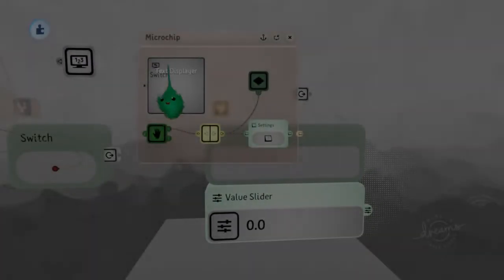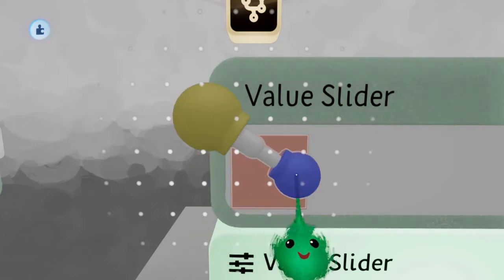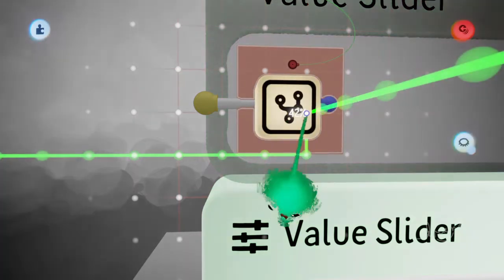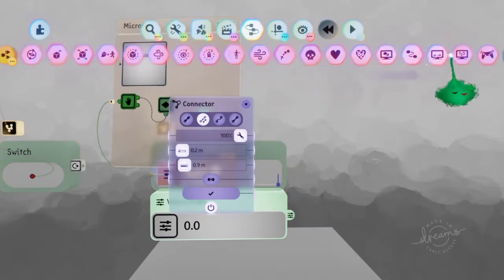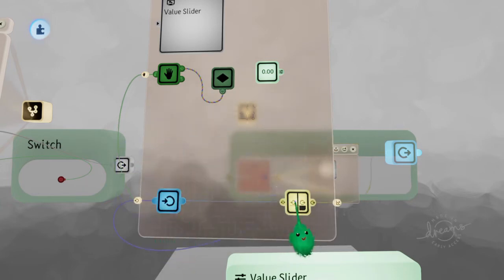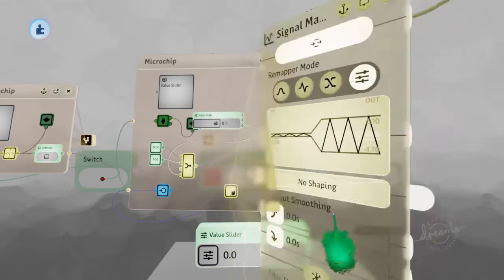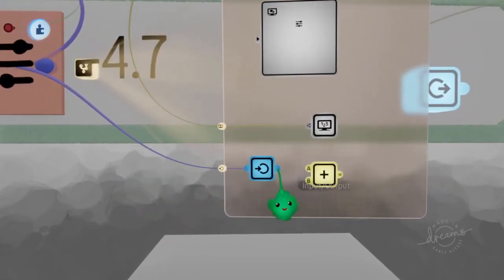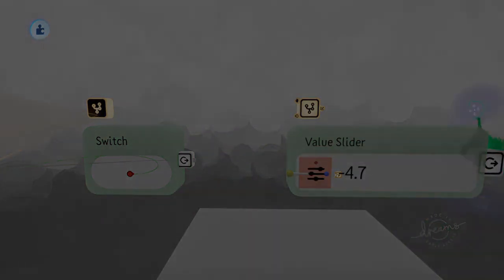Making an In-Scene Value Slider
Continued from my in-scene switch tutorial: how to make an in-scene value slider. This one's a little more involved logic-wise, so hope it's interesting ^^
- Using a slider connector's "completion" output.
- Setting a signal manipulator's custom remapper settings with logic.

To use this in your scene, search for "In-Scene Value Slider."